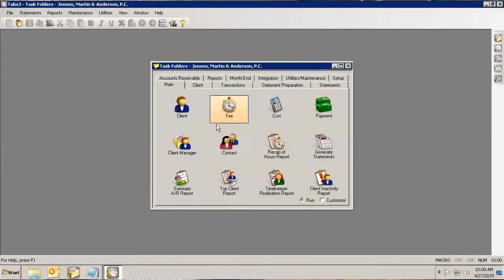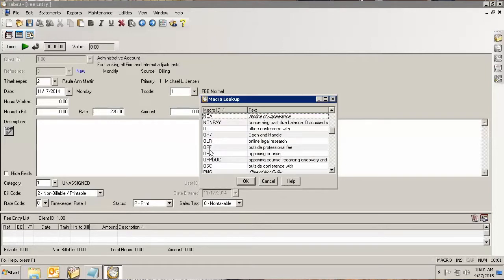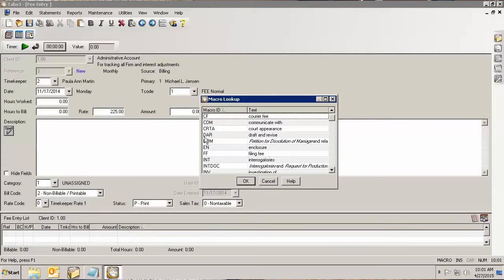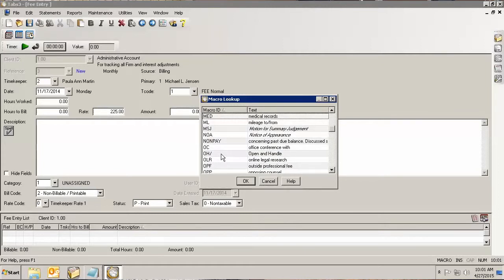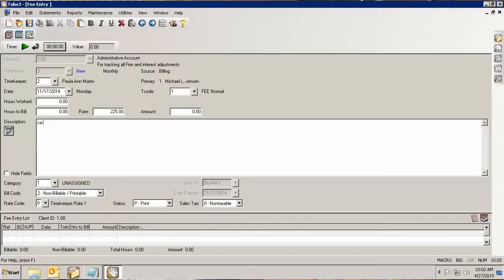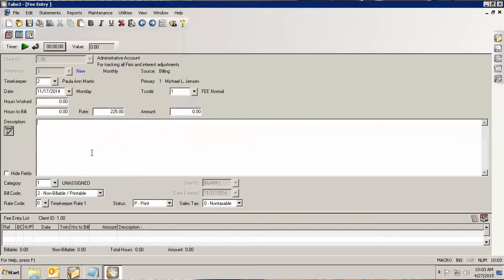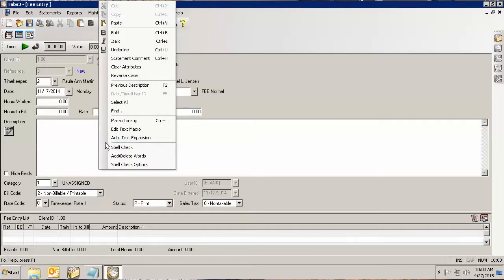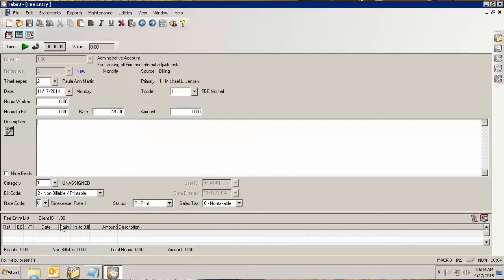Tabs3 eBite | Learn how to control text macros in memo fields (like fee description)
Join Mary Jo as she demostrates how to control text macros in memo fields.